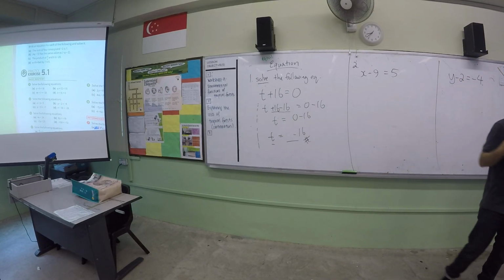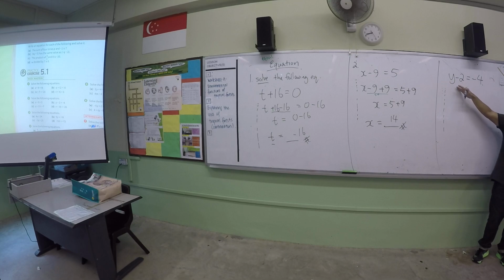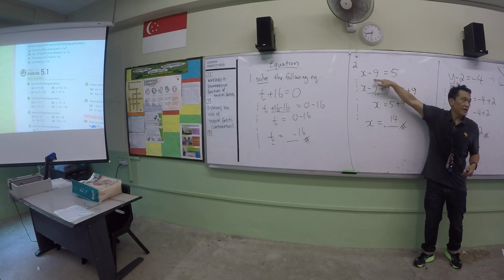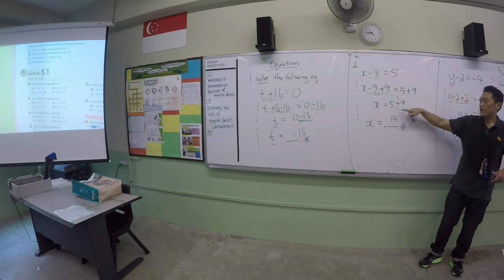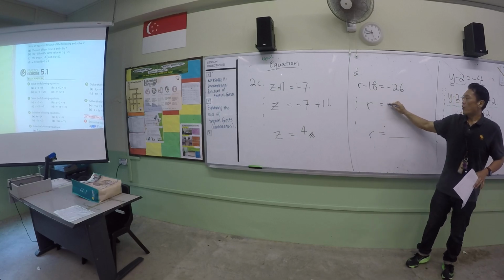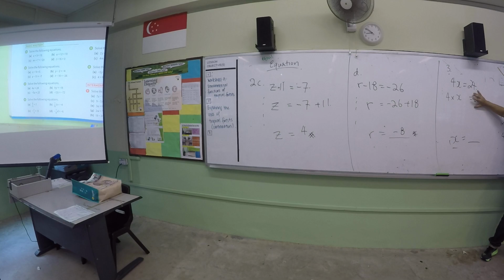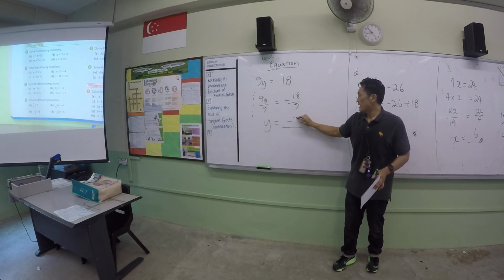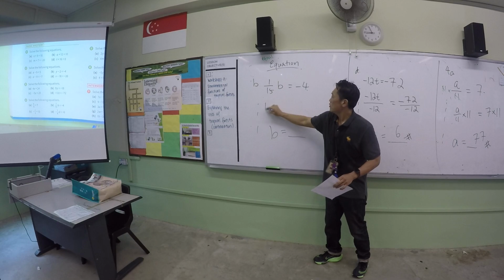1NA Solving Linear Eq 3/4